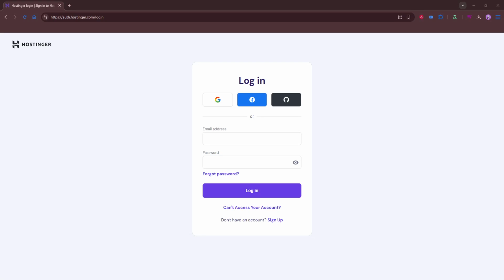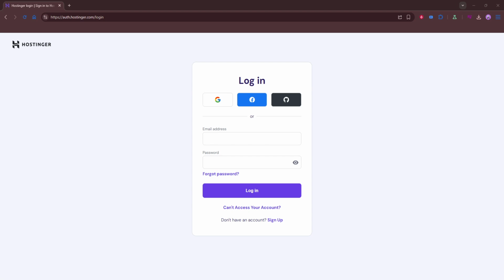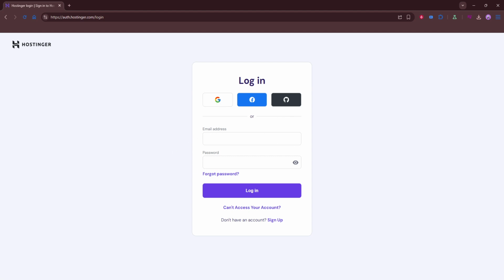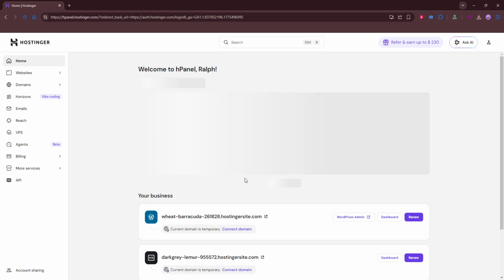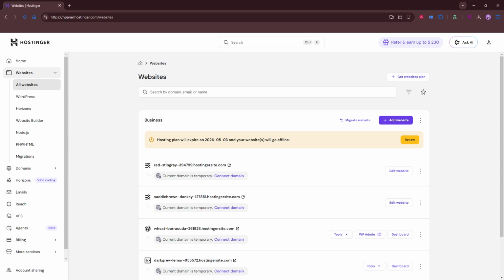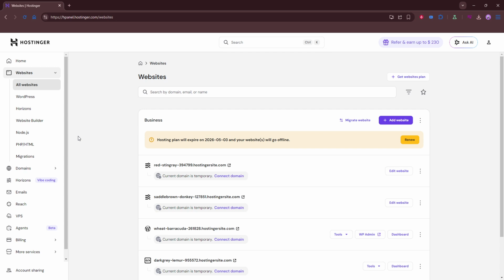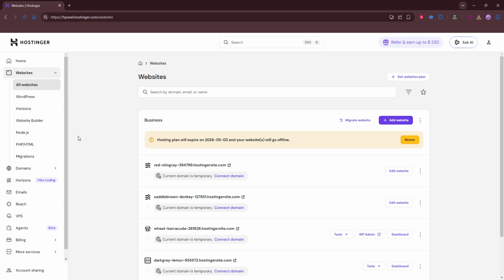How To Login Hostinger Account 2026 - Hostinger Sign InAccess Tutorial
In today's video we cover How To Login Hostinger Account 2026 - Hostinger Sign InAccess Tutorial